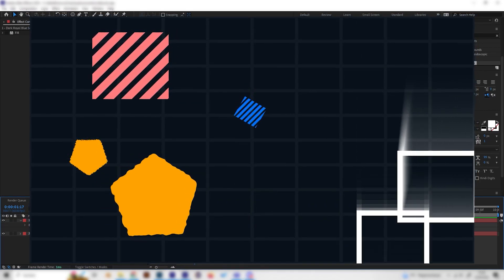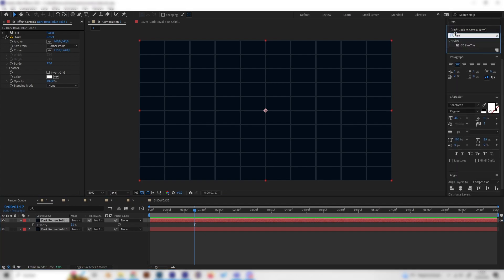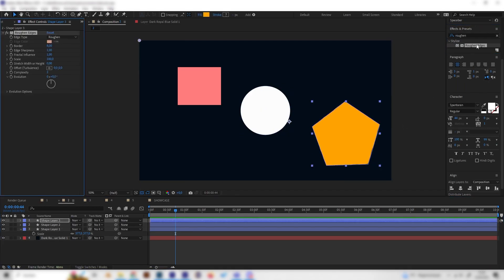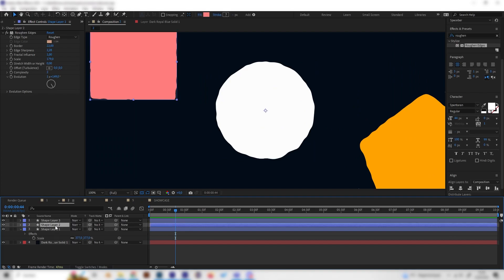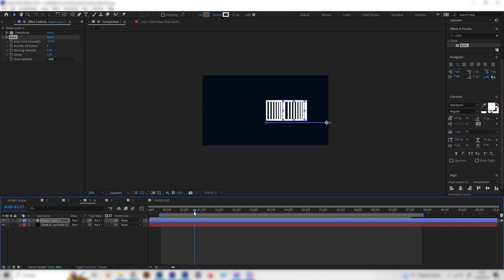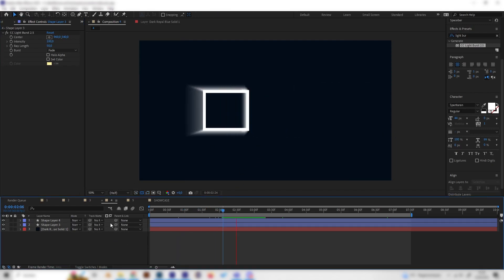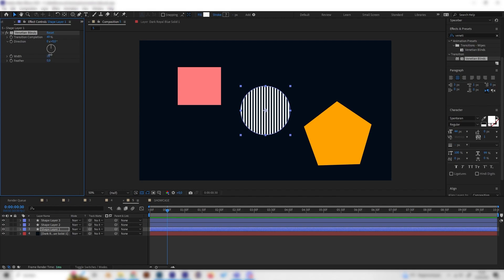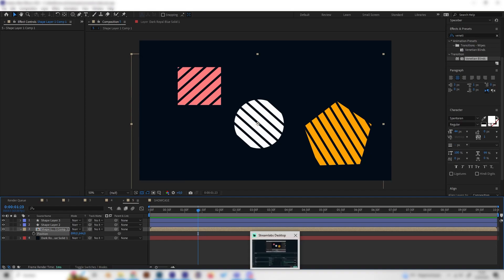Top 5 UNDERRATED MOTION GRAPHICS EFFECTS | After Effects Tutorial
These 5 effects for motion graphics are highly underrated. We need no plug-ins for this motion graphics effects tutorial and only After Effects effects.  If you want more motion graphics effects and animations let me know!

Timestamps:

Let's take a look at 5 underrated effects in After Effects. For these effects we need no plug-ins and they are super simple. The effects are mainly useful for motion graphics and animations.

Timestamps:

00:00 - Intro
00:21 - Grid Effect
01:46 - Roughen Edges
02:25 - Echo Effect
04:37 - Light Burst Effect
05:51 - Venetian Blinds